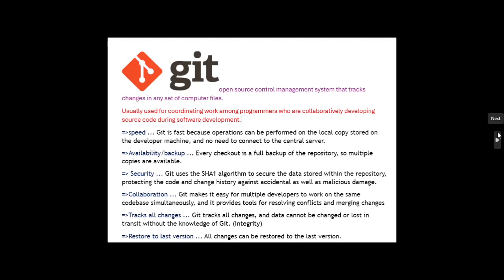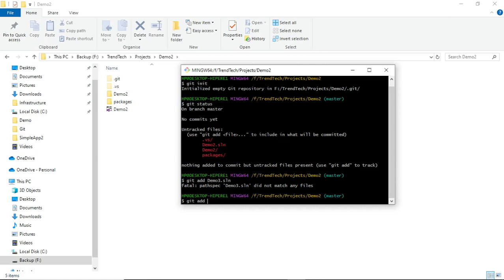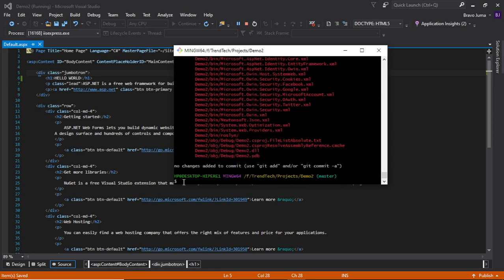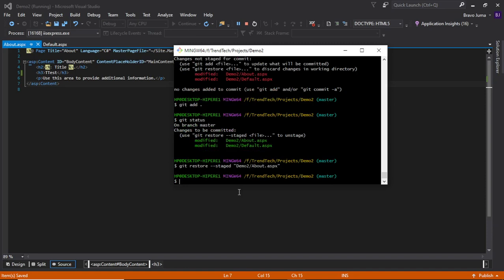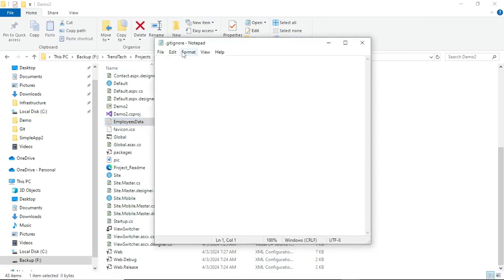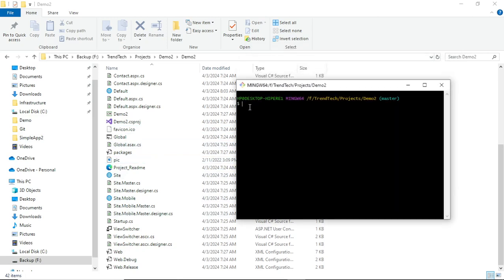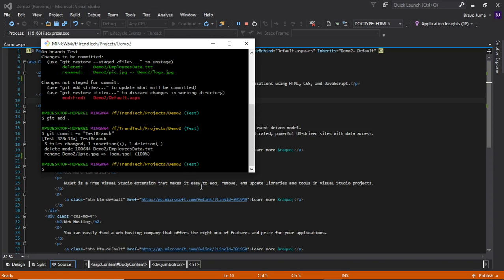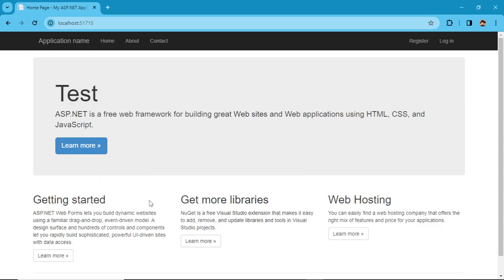Learn Git in 20 Minutes